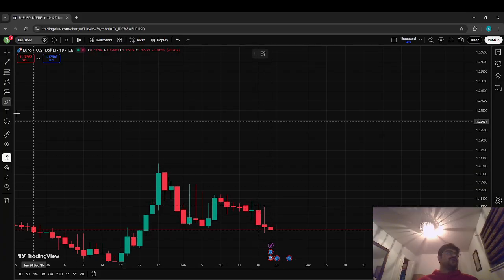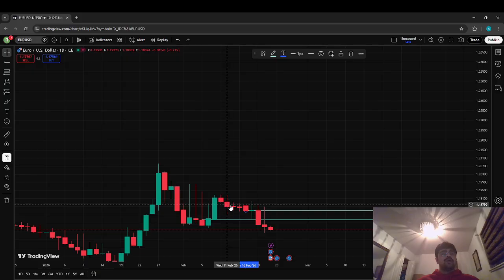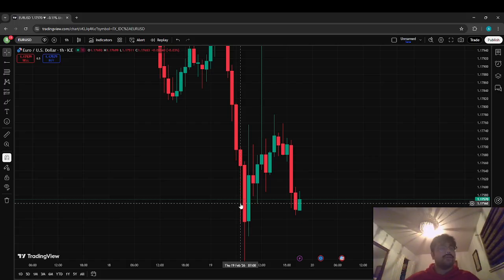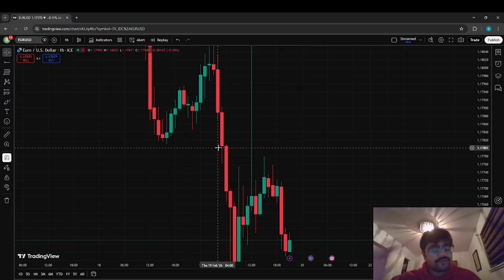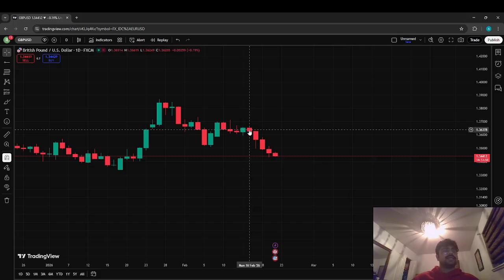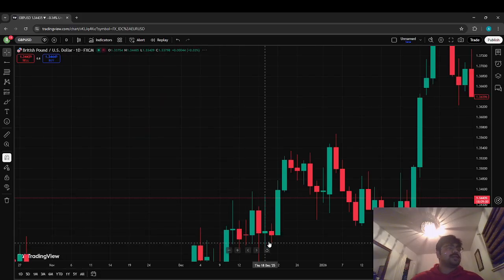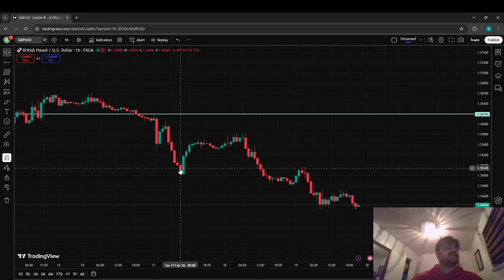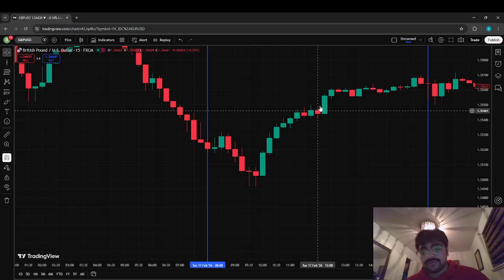Ramadan Day Trading Bootcamp ( Day 2)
Keep Grinding